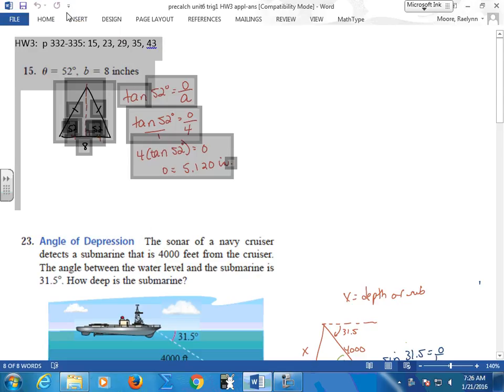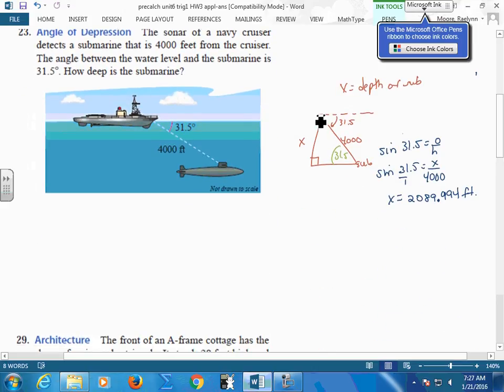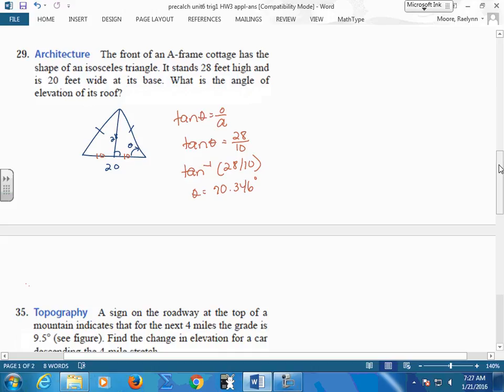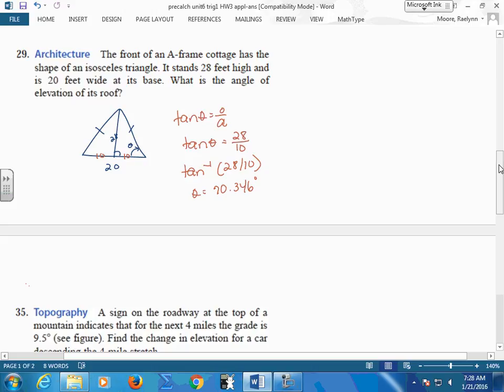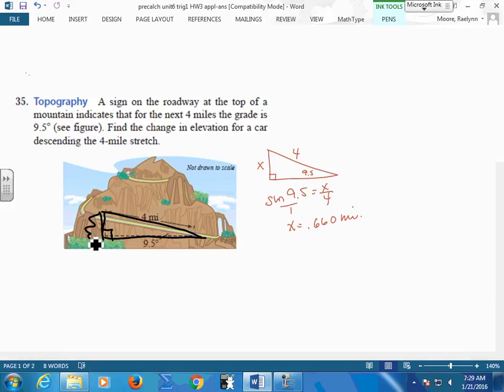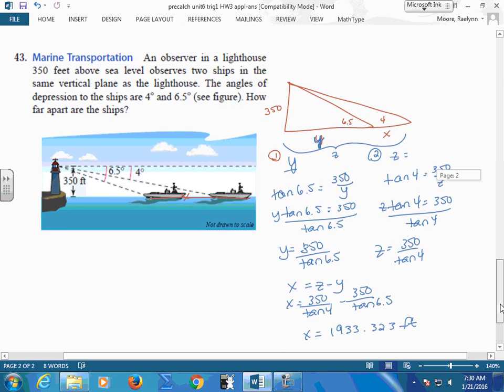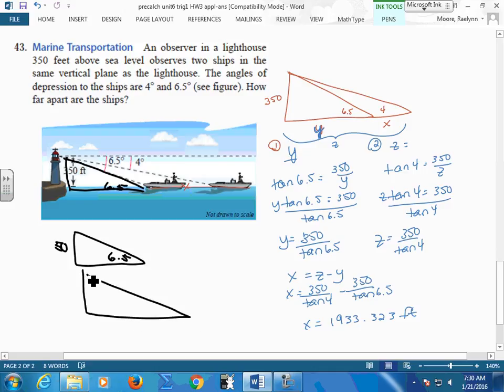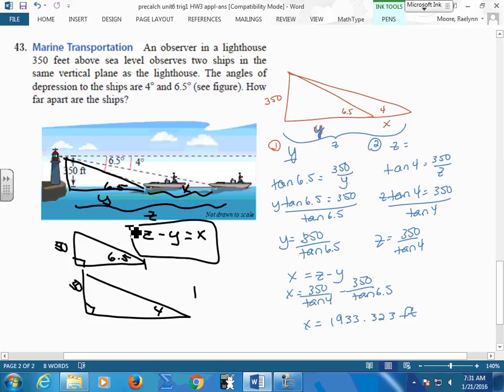January21 precalch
jan 21 precalch